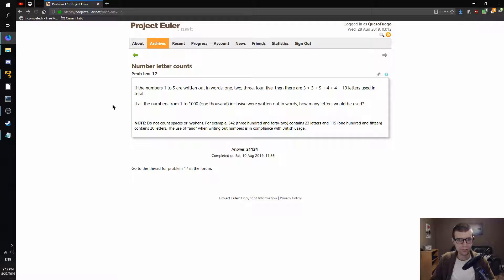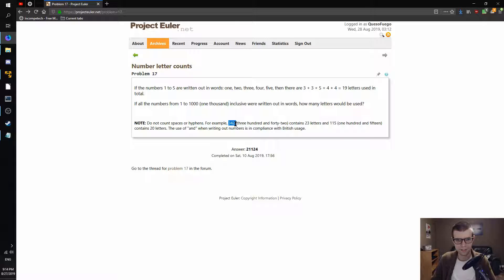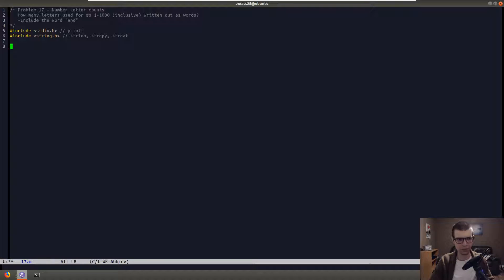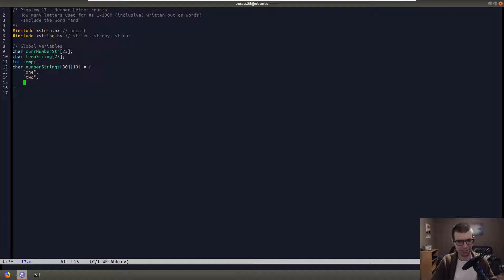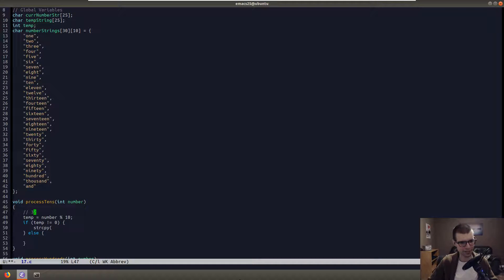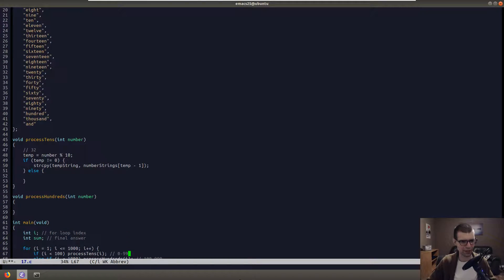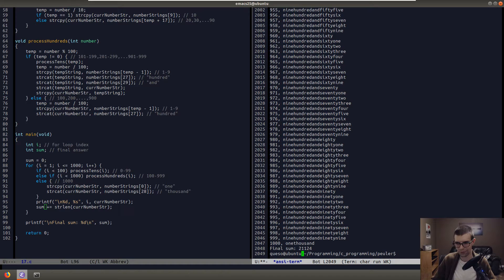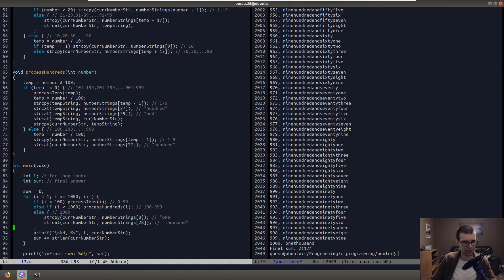Project Euler #17 (in C): Number Letter Counts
Cut hair short for the rest of the summer because I was tired of sweating too much while mowing the lawn. Program logic issues (because it didn't work) are fixed around the 27:00 mark

- Like watching streamers or games? or visit my 2nd channel for the stream archive